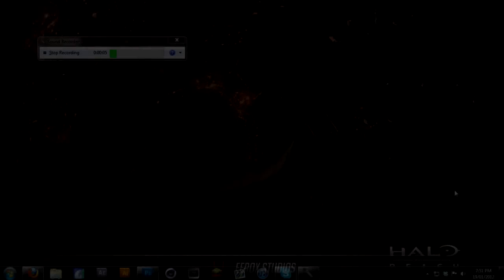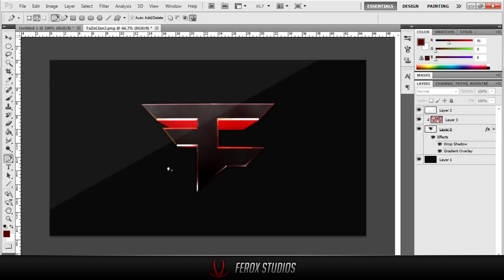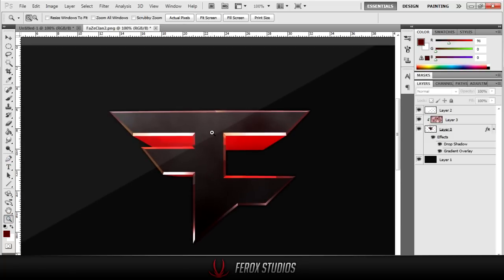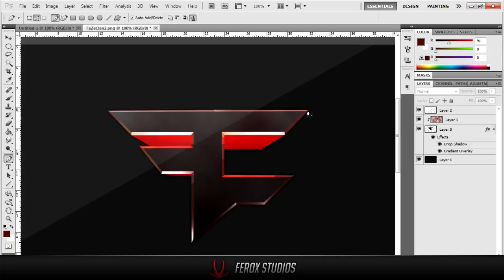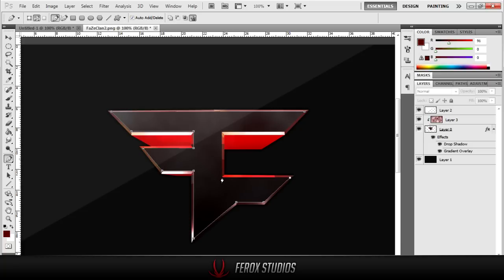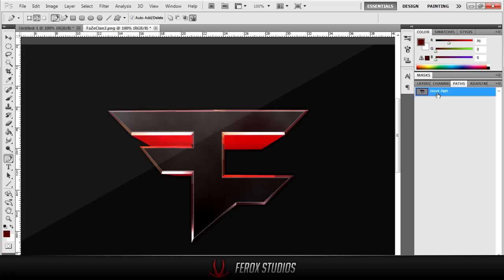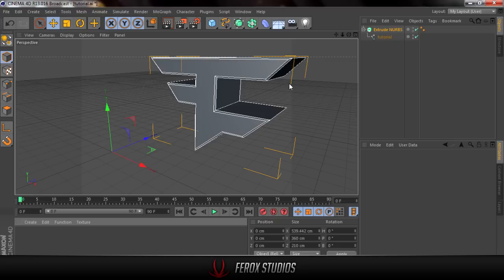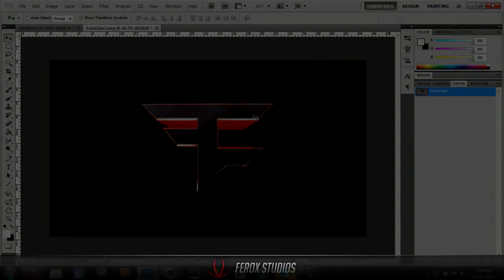Tutorial: Pentool Basics & Exporting to C4D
I hope this Photoshop/Cinema 4D tutorial was useful, a more advanced pen tool tutorial will be uploaded in a few days. Sorry for the length of the video guys as this was my first ever tutorial, other than that I hope you enjoyed it!  Remember to post below on more tutorial suggestions.